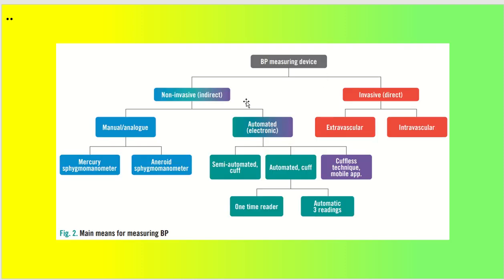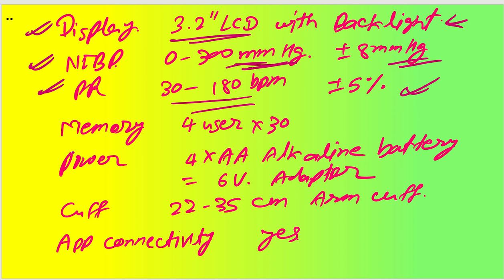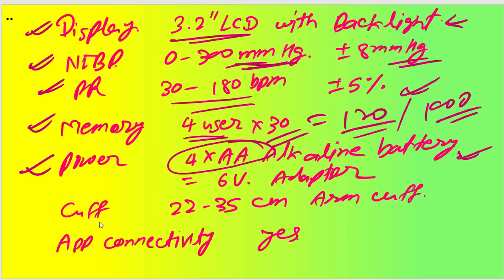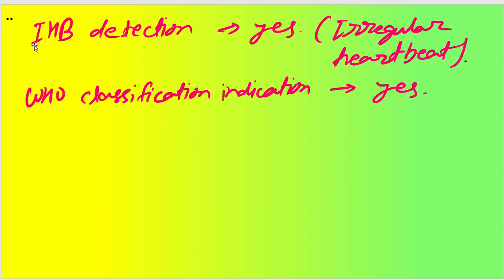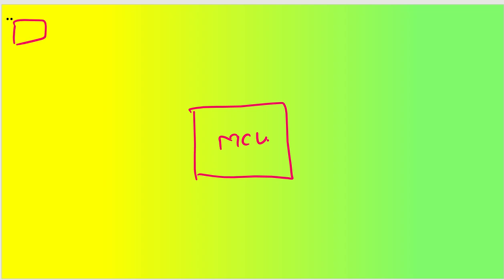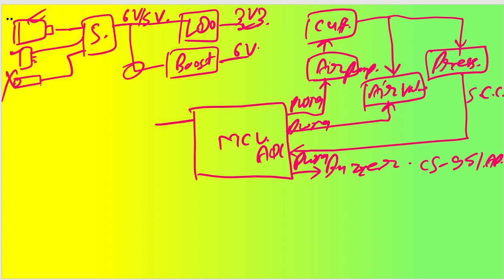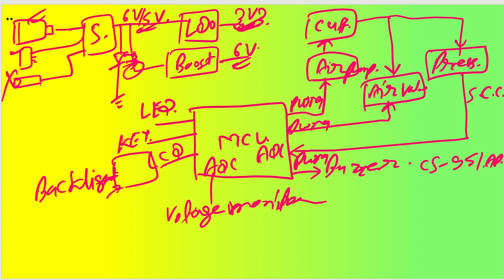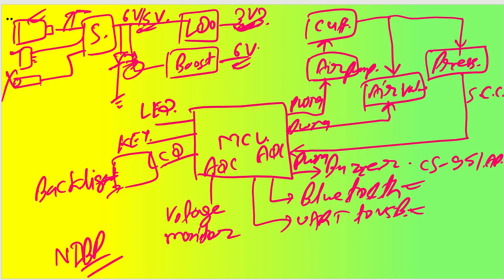Non Invasive Blood Pressure Monitor Design Approach part01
NIBP Design approach
Quite useful for a reference to design any schematic for product using design requirement and block diagram approach

In this video:
☑️ Description:
Schematic design approach for NIBP
How to block diagram for NIBP design?

How to list of requirements before you approach for microcontroller system design?

Details of each block circuits for a specific NIBP Design.

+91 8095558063